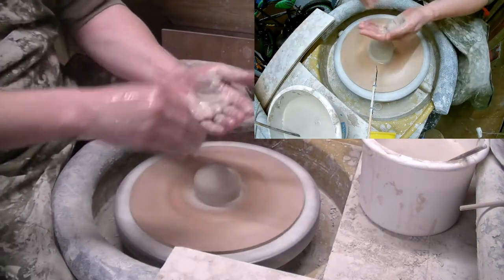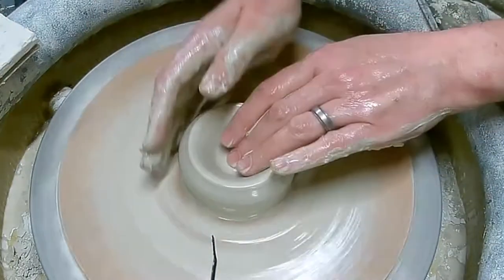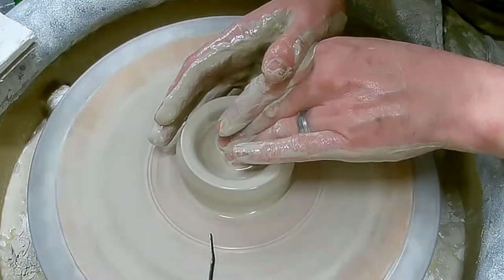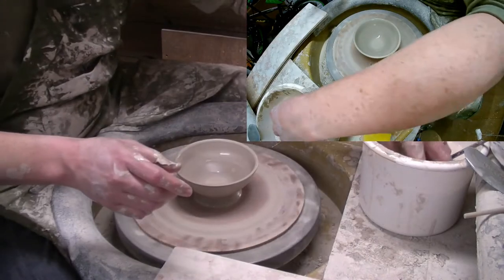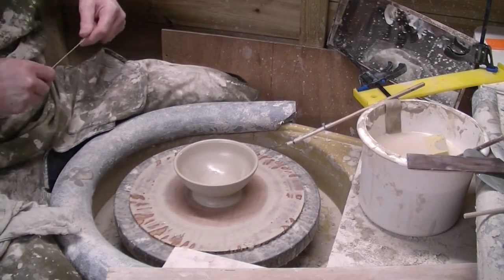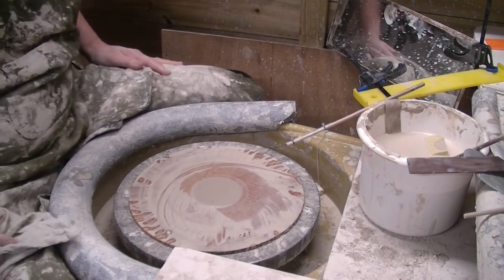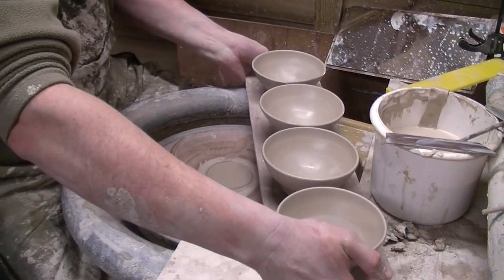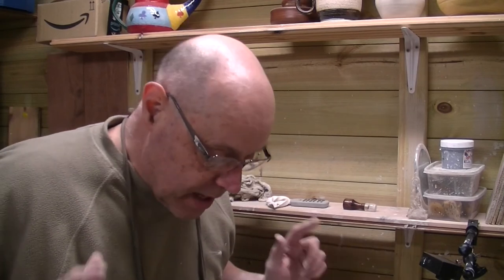More Bowls, this time we try some repeat throwing to a gauge. Eight as a start.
After not much throwing lately I decided to do something other than mugs so thought Bowls which can be tricky. Got the gauge set up and started with 8 to get going. Check back for part 2 when we trim them.